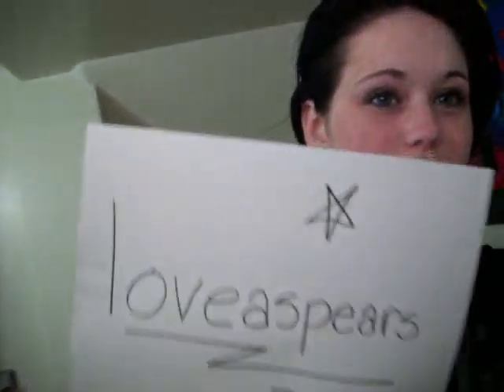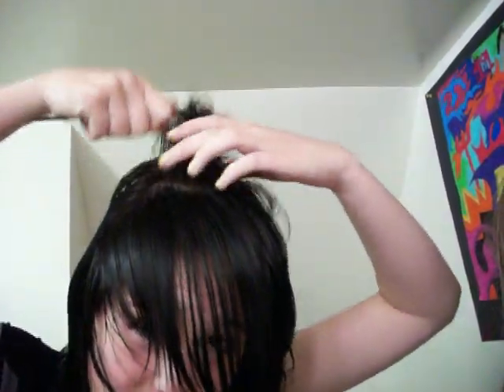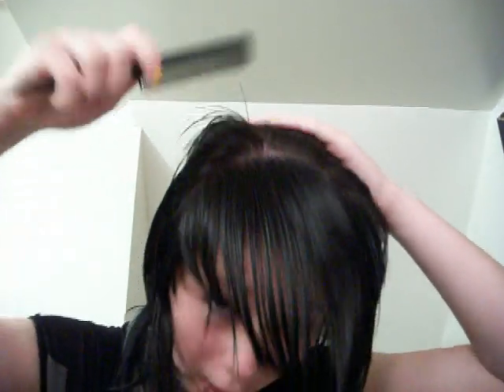Parting My Hair, Requested.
Me Parting my hair. thank you loveaspears for requesting, i hope this helps you.